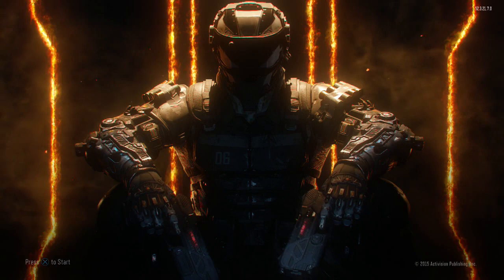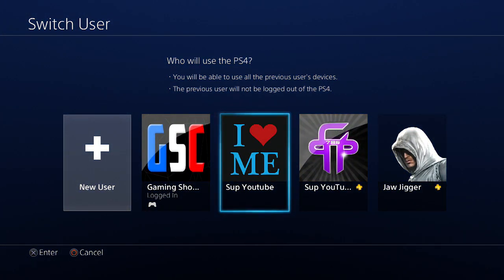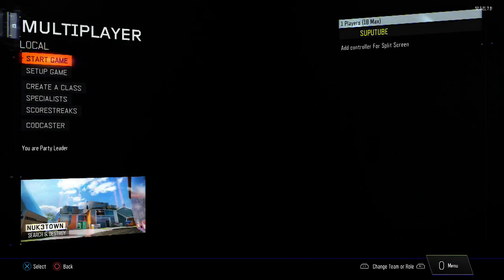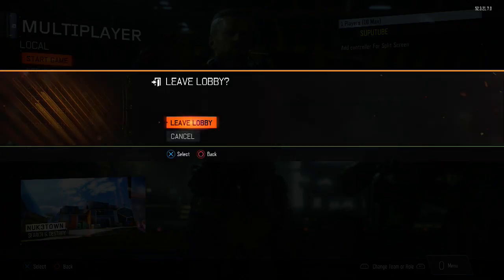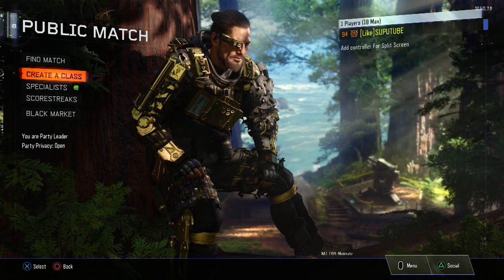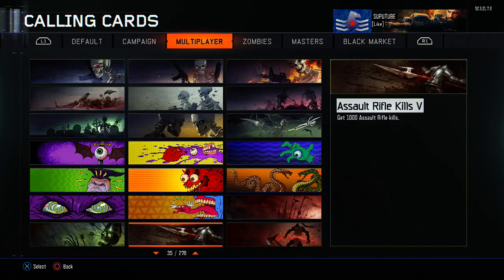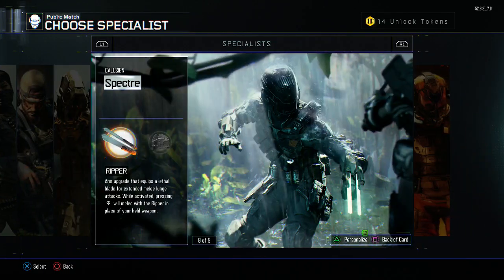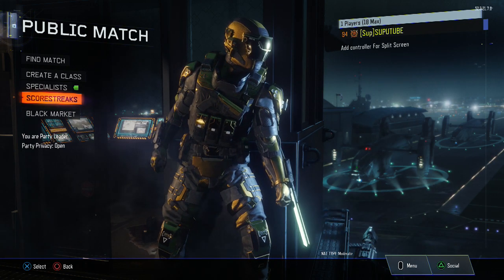Black Ops 3 - Duplication Glitch Tutorial Patch 1.07!